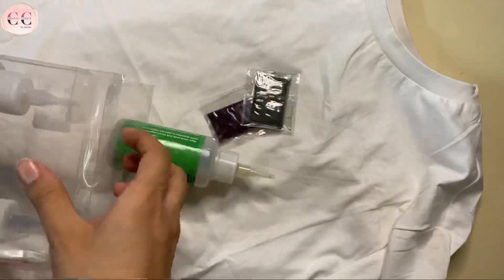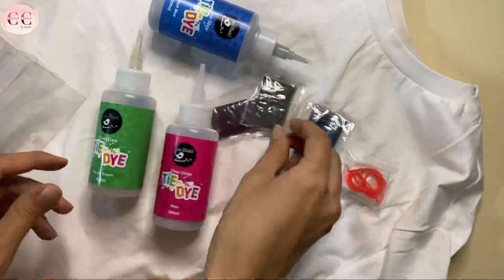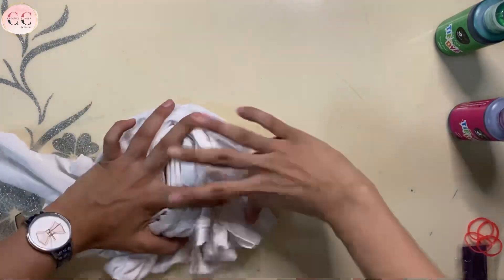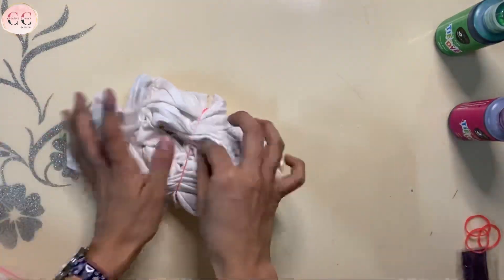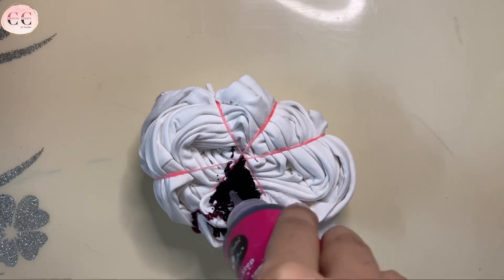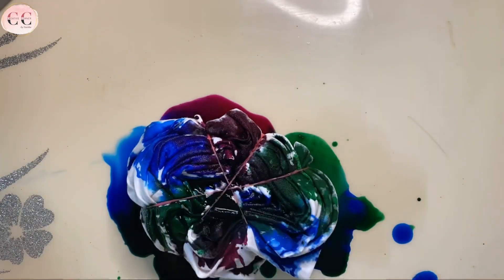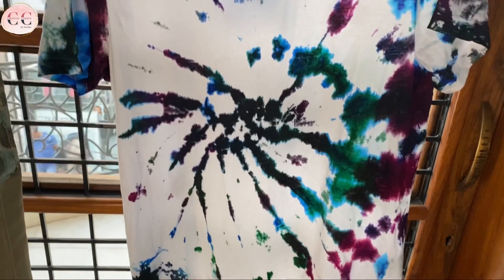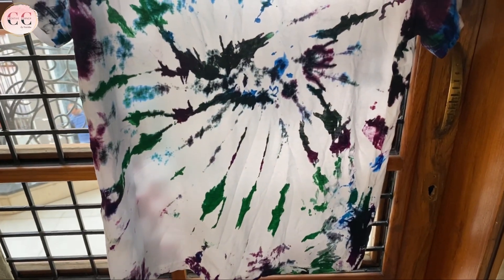Colouring my white T-shirt | die-tie kit | Itsy Bitsy little birdie die tie kit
Product link
One Step Tie-Dye Mountain Blossom 100ml Pack